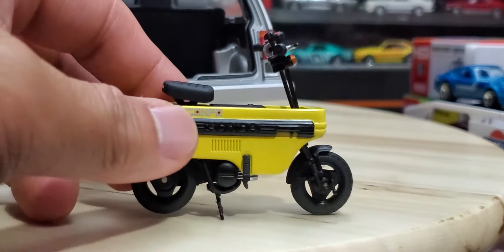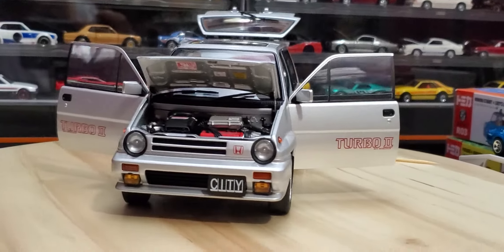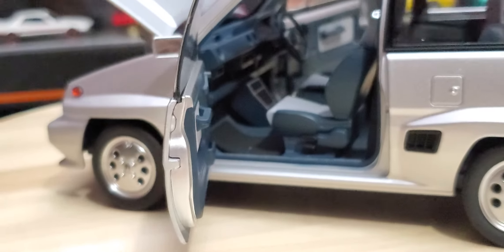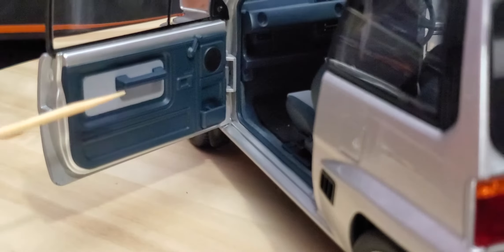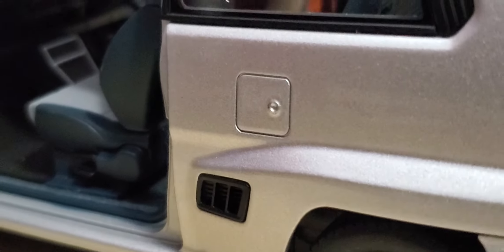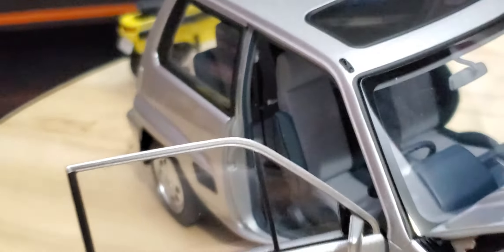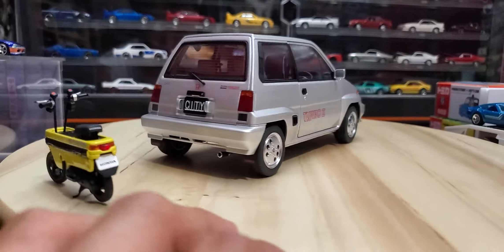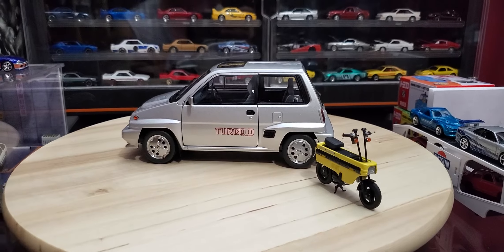Autoart Honda City Turbo II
A look at my new Autoart Honda City Turbo.  I love the little scooter that you get with this car!  I would totally rock this in real life..